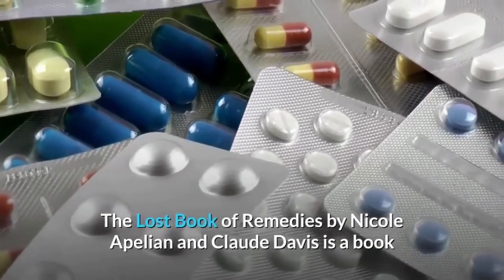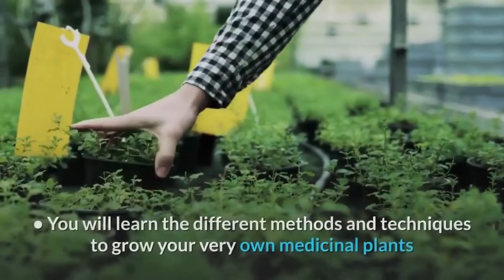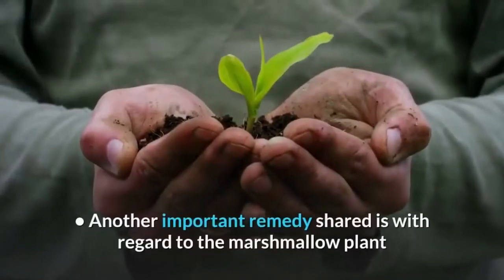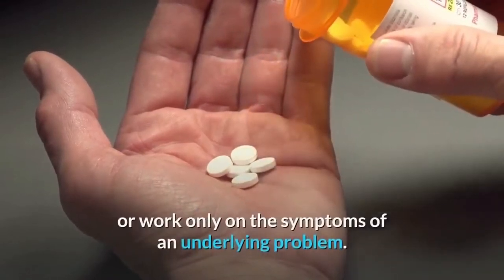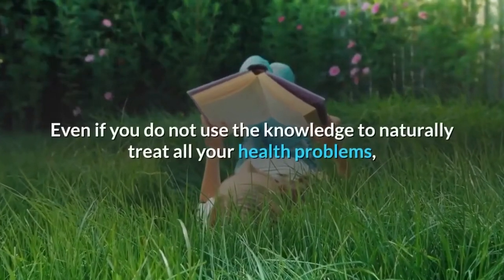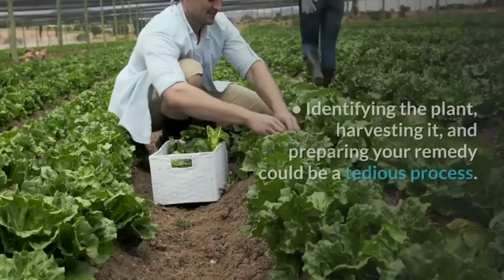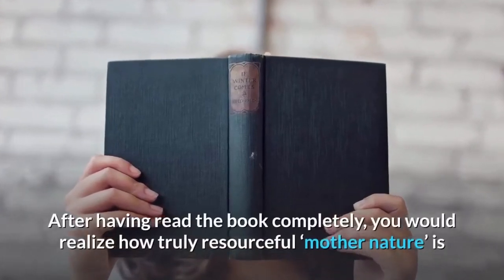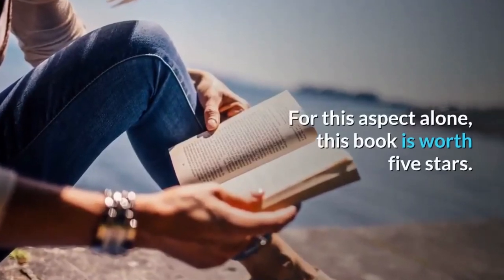THE LOST BOOK OF REMEDIES I Probably The Best Medicine Book Ever Written.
THE LOST BOOK OF REMEDIES  📗

Probably The Best Medicine Book Ever Written  🌿

Discover the Forgotten Power of Plants with Dr. Nicole Apelian

You'll find 800+ beneficial plants and remedies in "The Lost Book of Herbal Remedies". It includes recipes for tinctures, teas, decoctions, essential oils, syrups, salves, poultices, infusions, and many other natural remedies that our grandparents used for centuries.

What's also special about this book is that it has between 2 and 4 high-definition, color pictures for each plant and detailed identification guidelines to make sure you've got the right plant.